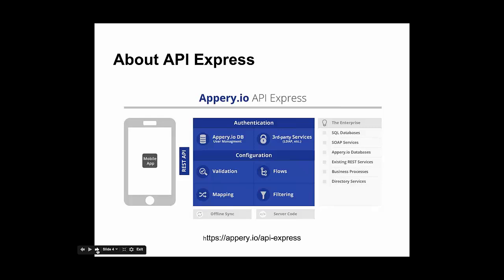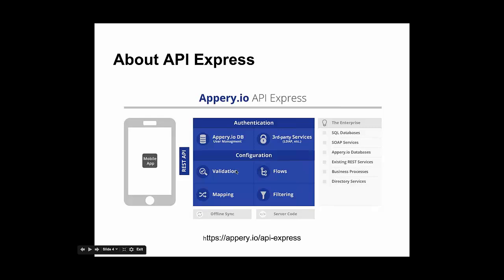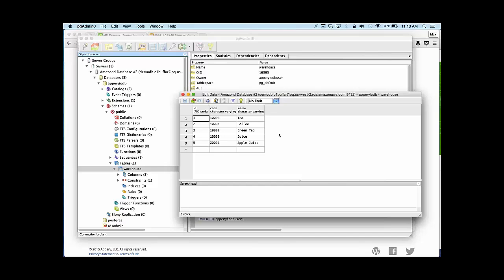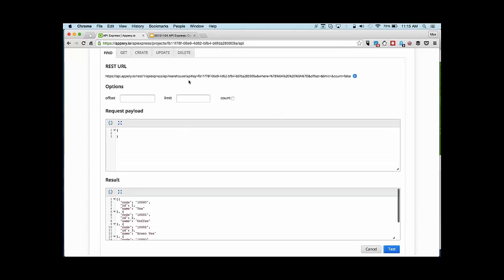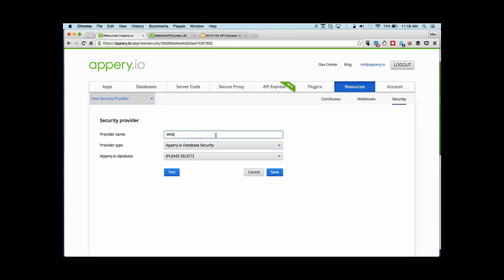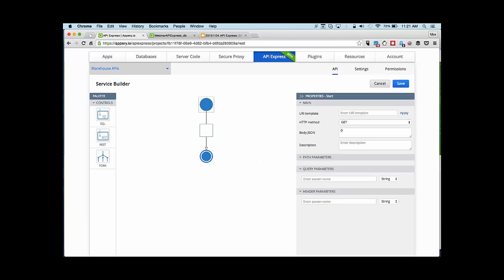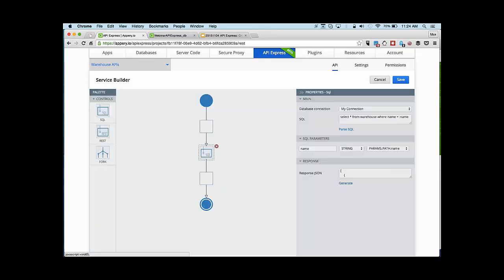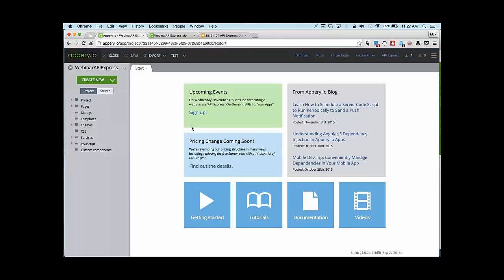API Express: On Demand APIs for Your Apps (Nov. 4, 2015)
This video shows: 1) how to connect to an external SQL database; 2) how to expose the database via REST APIs; 3) how to test the REST APIs; 4) how to create a custom service using the visual flow editor; 5) how to generate APIs in the app